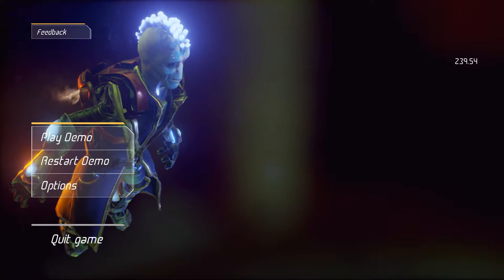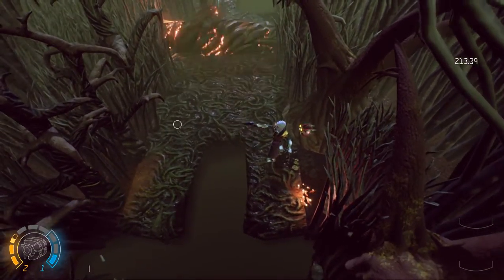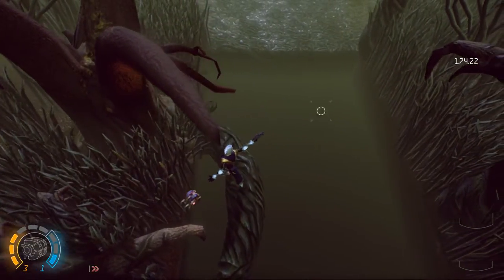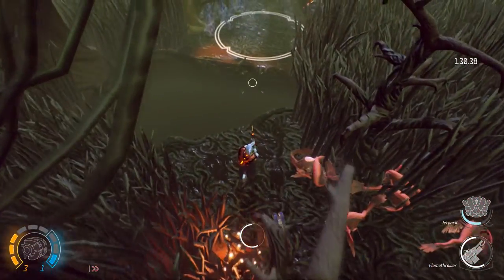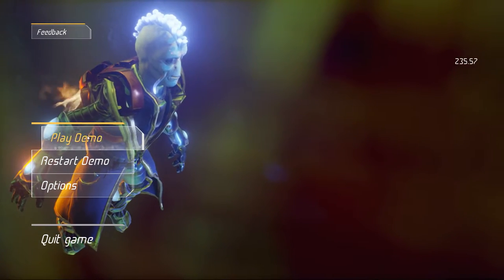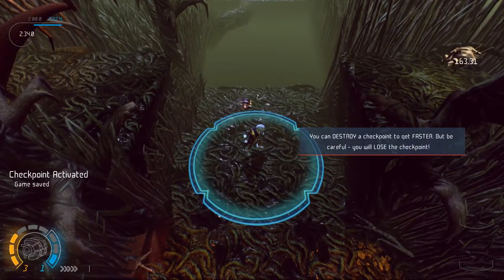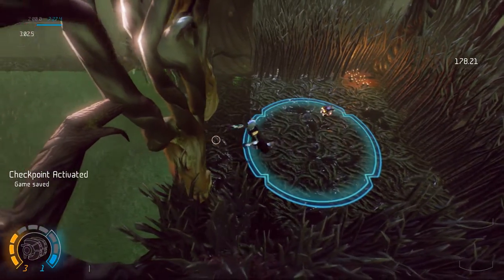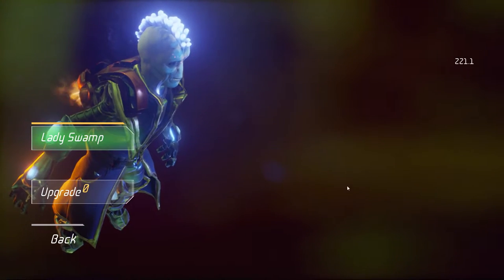Eliosi's Hunt Demo Gameplay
I tried being both an alien, and a newbie bounty hunter playing the demo version of Unreal Engine 4-powered top-down action platformer Eliosi's Hunt.

To help support Cryptic Hybrid (at no cost to you) please use the links below when shopping on Amazon. THANK YOU! :)